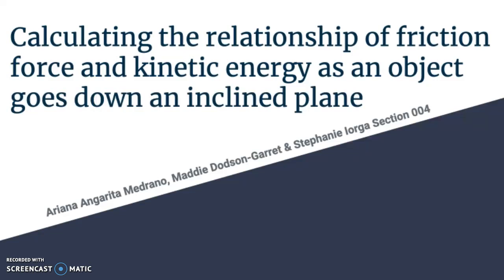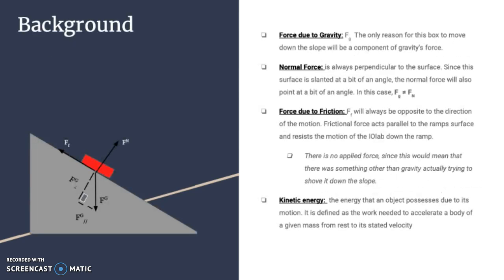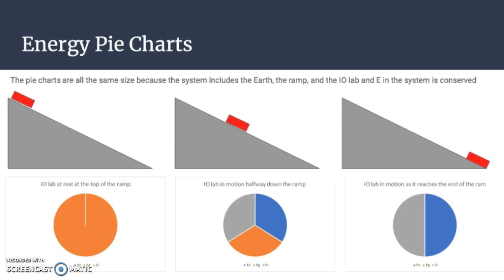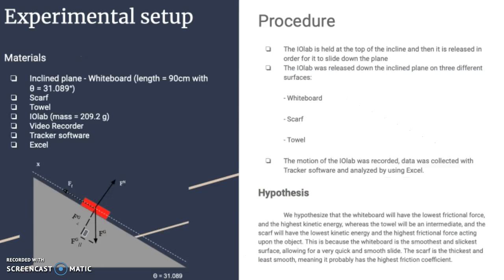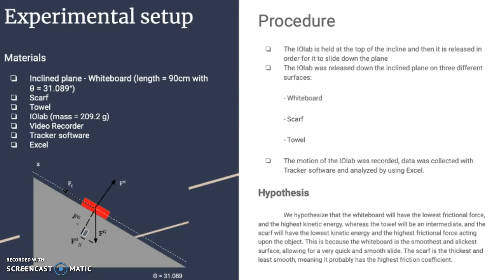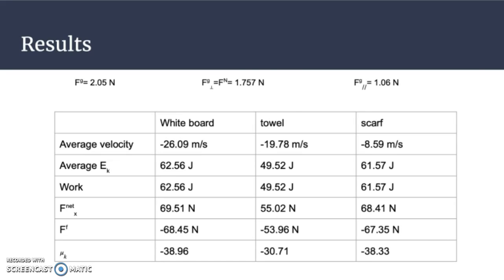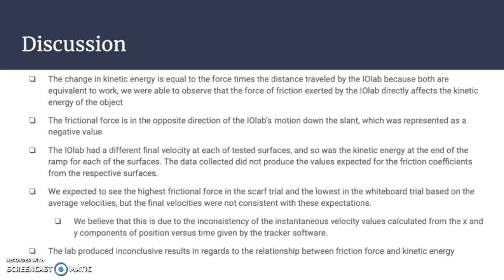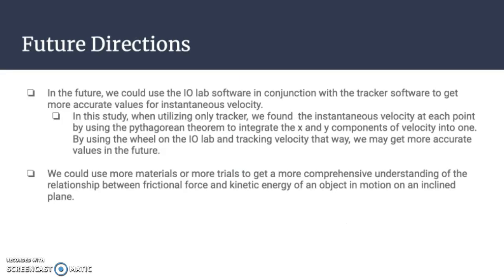Lab report 3, Group 4B Section 4 LB273